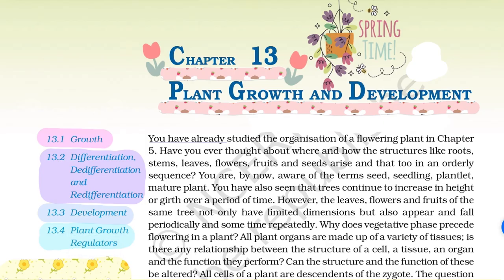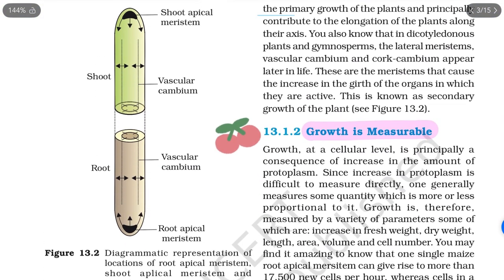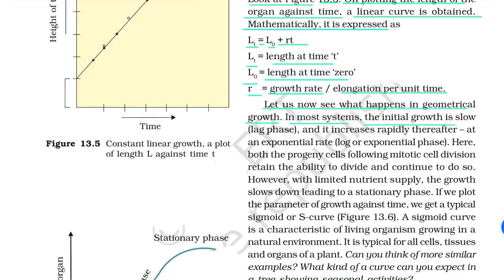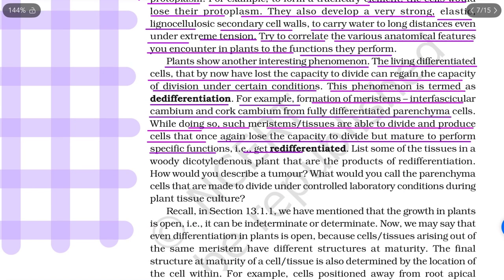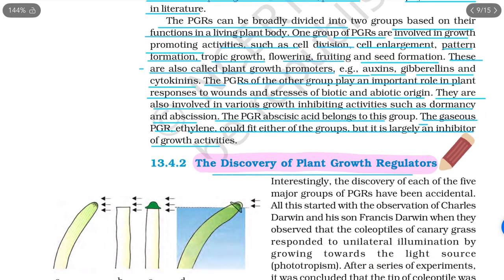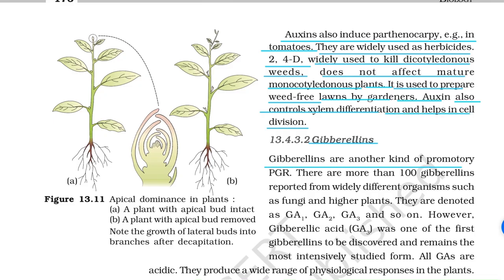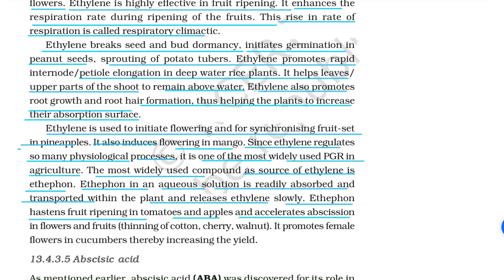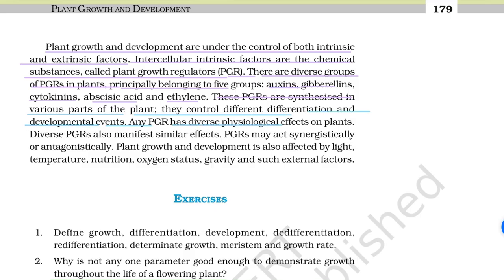ncert biology class 11 chapter 13 plant growth and development (reading with us series) for neet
For neet preparation, basic learning . Read with us because reading is first step for good learning .also helpful for pgt csir and cuet